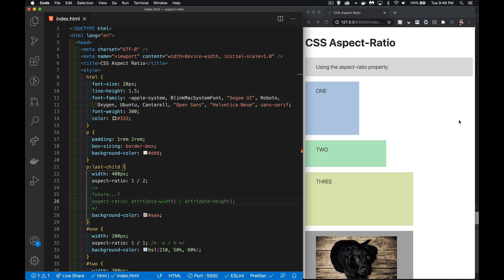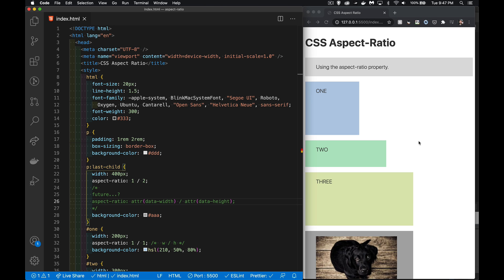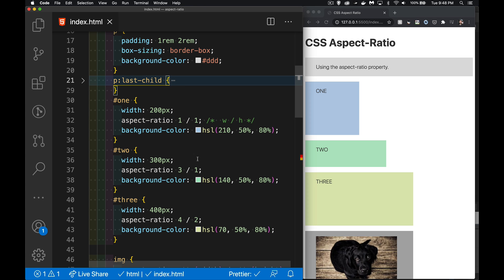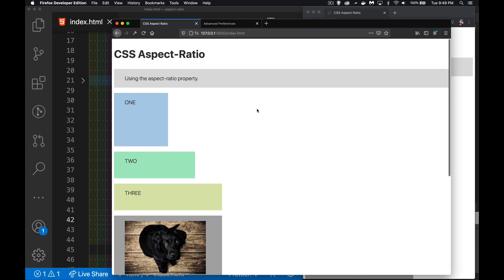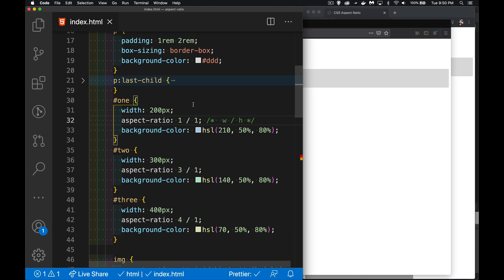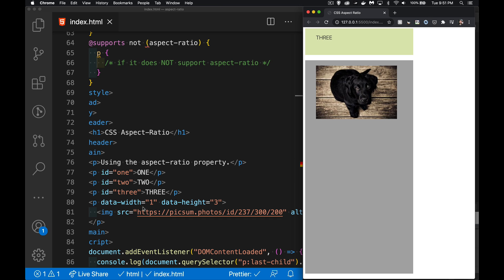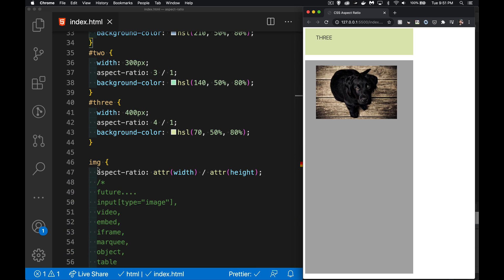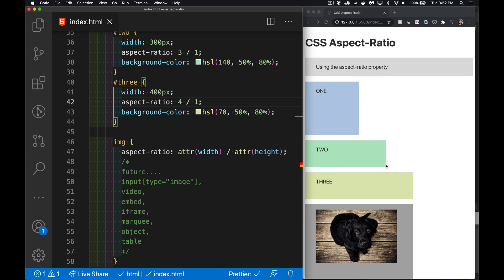The NEW CSS aspect ratio property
CSS has a fairly new property called aspect-ratio which has started to be available in the browsers. Albeit behind a support flag in Firefox.
This new property opens up new layout possibilities as well as helping to maintain image aspect ratios.